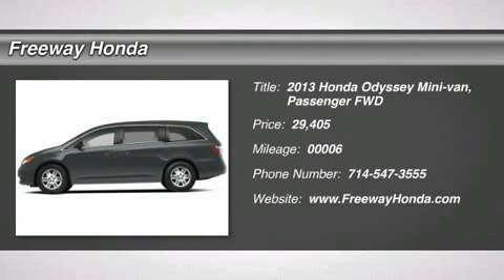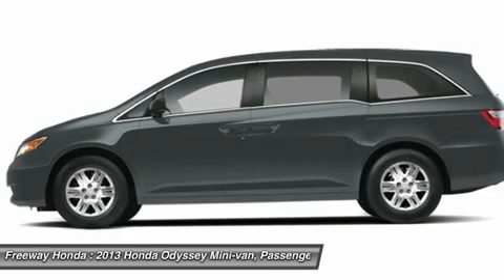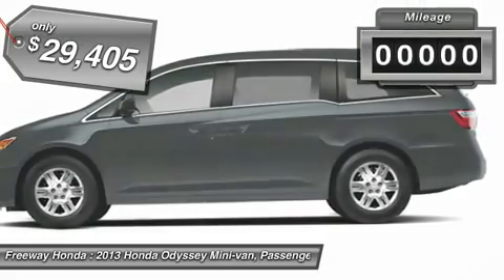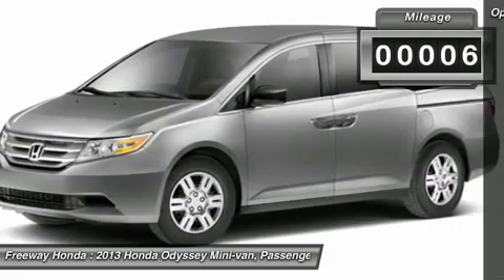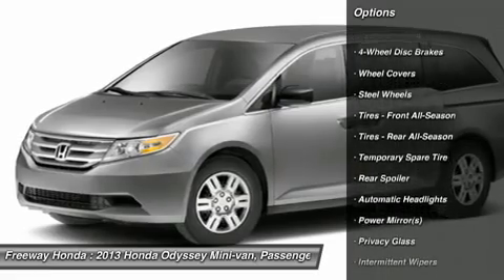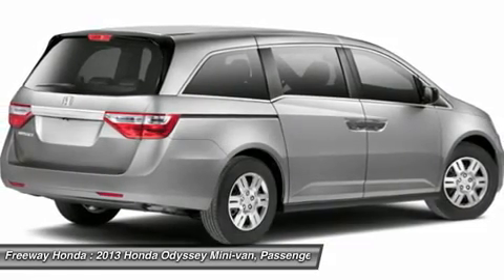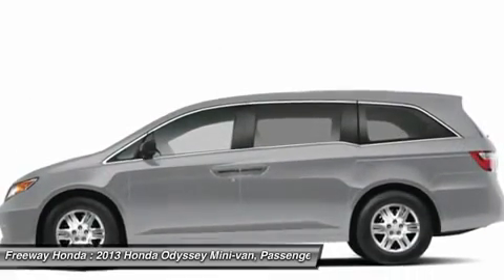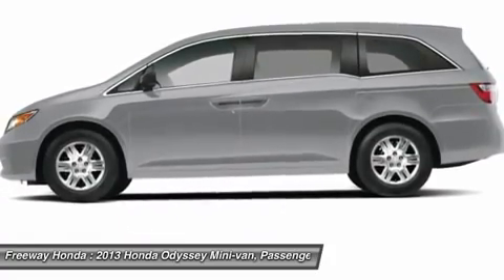HONDA DEALER ANAHEIM ORANGE WESTMINSTER RANCHO SANTA MARGARITA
Freeway Honda | Orange County Honda Dealer | Santa Ana Honda Dealer | Honda Dealer Santa Ana | Southern California Honda Dealer | Santa Ana Honda.  Freeway Honda is your full-service Honda Santa Ana dealership located in Santa Ana, providing new, and pre owned Honda cars, trucks, and sport utility vehicles. Our Honda factory-trained service technicians have the latest information to keep your Honda vehicle running at peak performance.  Honda Santa Ana, Santa Ana Honda, Honda Dealer Santa Ana, Santa Ana Honda Dealer, Honda service Santa Ana, Santa Ana Honda service, Honda parts Santa Ana, Santa Ana Honda parts, pre owned Honda Santa Ana, pre owned Honda Santa Ana, used Honda Santa Ana, certified pre owned Honda Santa Ana.  Serving Rancho Santa Margarita - Orange County- Riverside - Costa Mesa -Buena Park - Santa Ana - Irvine - Mission Viejo - San JuanCapistrano - Tustin and San Diego County's Loyal Honda Drivers.  Welcome to our dealership's website. Here you'll find all the information you need to make an informed purchase of a new Honda or used car at our Freeway Honda Santa Ana car dealership. If you're looking for a Honda in Anaheim, lake Forest, Coto De Caza, Irvine, Santa Ana, Costa Mesa or Orange County, stop by Freeway Honda where you'll get a great price and service.  Find one of the best prices and selection at CA Honda Dealer Freeway Honda Serving Orange County, Santa Ana, Orange, Huntington Beach, Honda Dealer, Westminster, Garden Grove, Costa Mesa, Long Beach, Fullerton, Honda Dealership Tustin, deals on Civic, Accord, CR-V, Civic S, Odyssey, and Fit.  Freeway Honda serves residents from all over southern California, including Anaheim, Irvine, Santa Ana, Huntington Beach, Buena Park, Anaheim Hills, Long Beach, Garden Grove, Costa Mesa and more.  Choose from our huge inventory of new and used Hondas, including the Accord, Civic, Civic Hybrid, Insight, Ridgeline, Odyssey, CR-V, CR-Z, Pilot, Element, Fit, Crosstour and more. We have plenty of Honda certified used vehicles for you to choose from as well, including used trucks, used Hybrids, used SUVs and other.  Freeway Honda, Orange County Honda dealers, California Honda dealers, Irvine used car dealer, Newport Beach used car dealers, Huntington Beach used car dealership, San Clemente used cars, Rancho Santa Margarita used car dealers, Orange County used cars, Orange County used car dealers, Orange County new cars, California new Honda dealers, Orange County new Honda dealers, Irvine Honda dealership, used car dealers in Orange County, new car dealers in Orange County, California auto dealers, Orange County auto dealers, California car dealer, Orange County Honda auto repair, Irvine Honda auto repair, Orange County Honda parts, Orange County Honda service